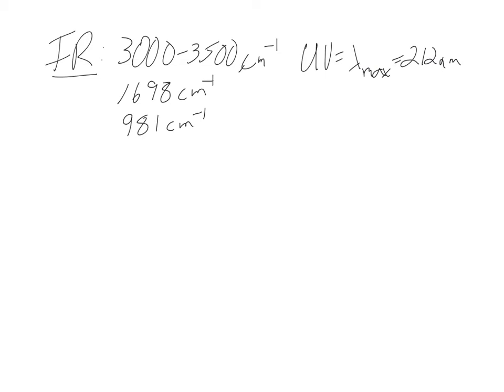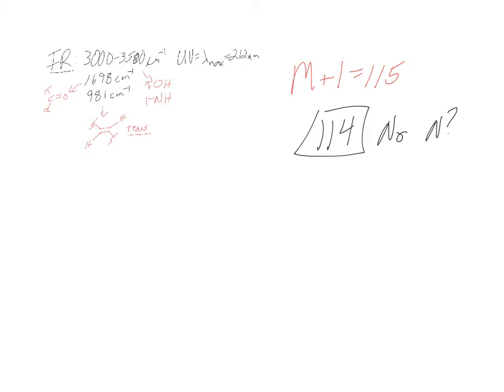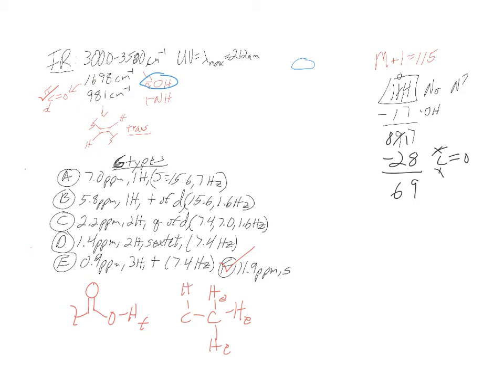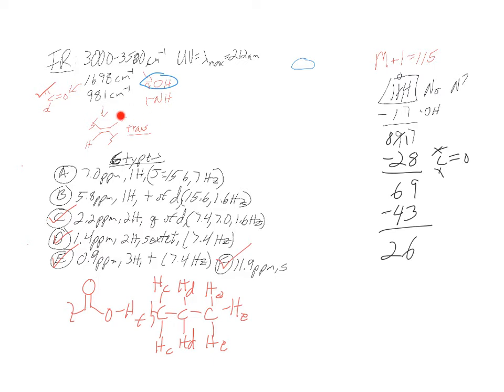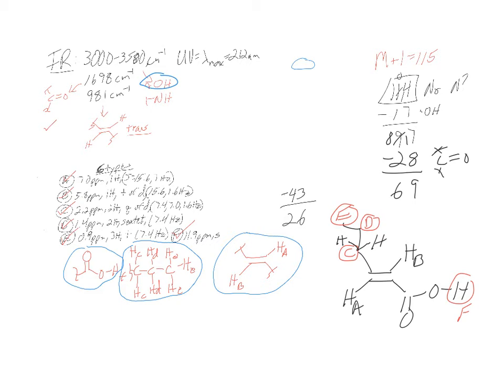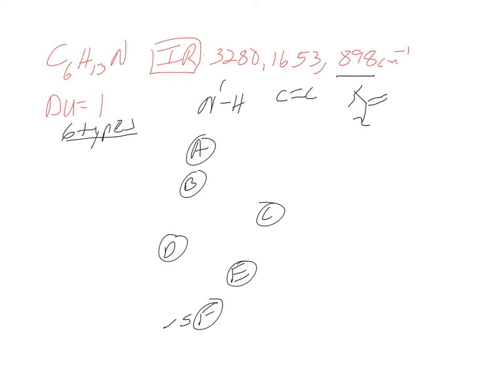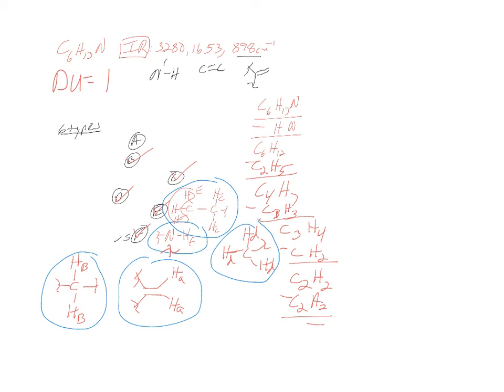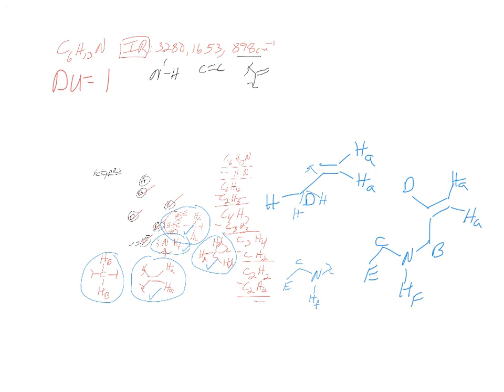CHM 351 Review 10-20-16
1. m/z= M+1=115 and M=114
2. C6H13N